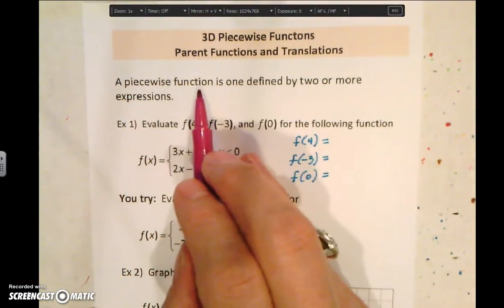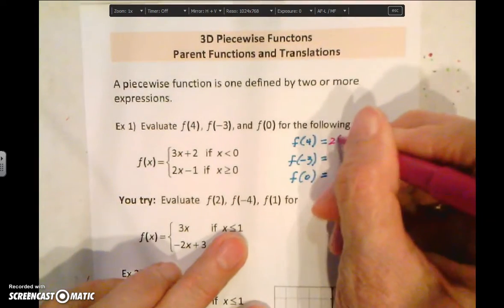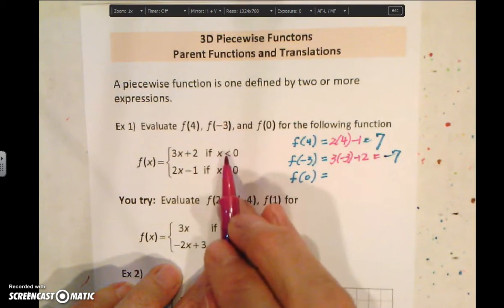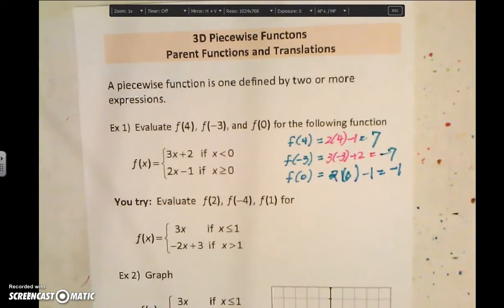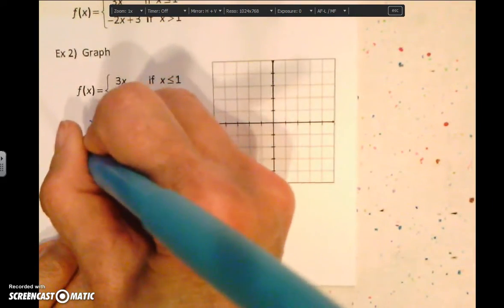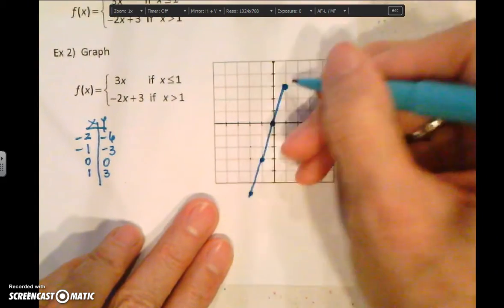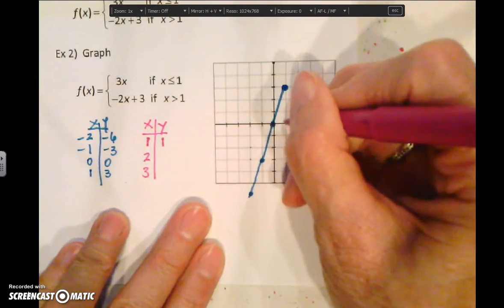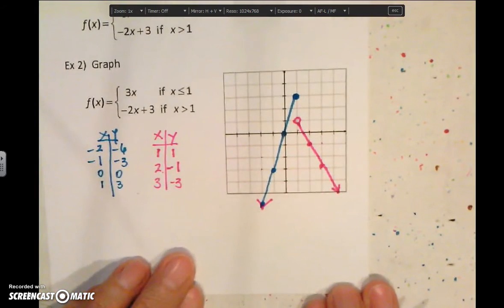A2 3D 1 Piecewise